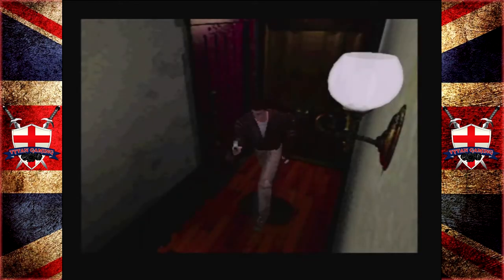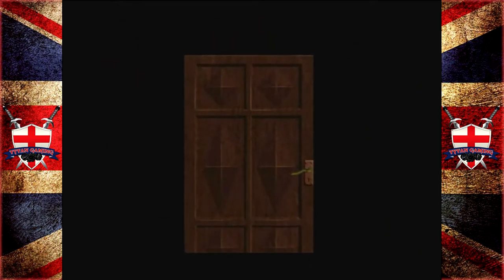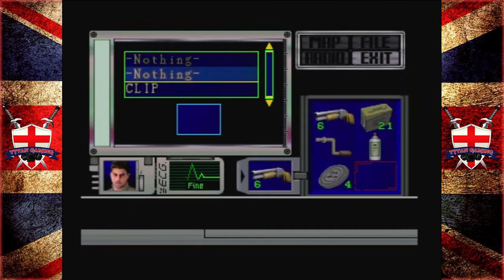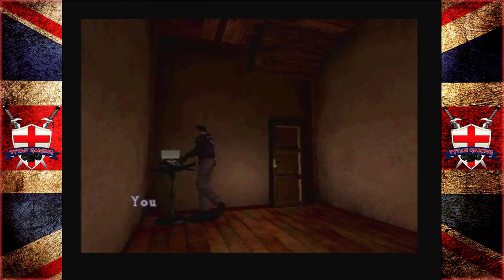Tytan RE-Play's | Resident Evil | #18 "Last Few Doors"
My PC:
-CPU: AMD Ryzen 3700x
-RAM: 16GB Corsair Vengeance RGB @3600Mhz
-MB: MSI MPG X570 Gaming Pro Carbon WIFI
-GPU: Nvidia GTX 1060 6Gb
-SSD 1: Samsung 860 Evo 250Gb
-SSD 2: Samsung 860 Evo 500Gb
-HDD 1: WD Blue 1Tb
-Case: Corsair Obsidian D500
-Keyboard: Corsair K95 RGB Platinum
-Mouse: Corsair Scimitar RGB
-Mic: Rode MT USB
-Cam: Logitech 920
-Headset: Corsair HS50